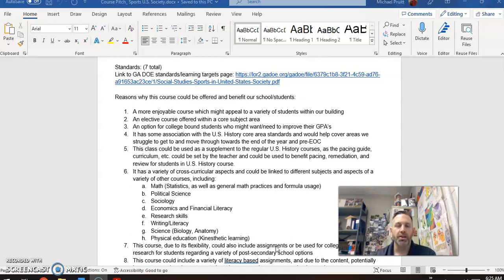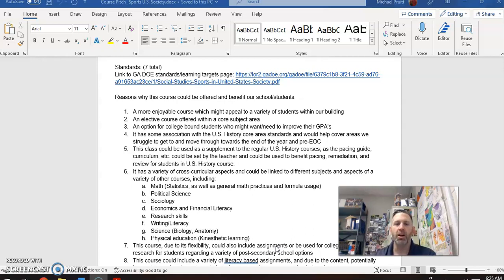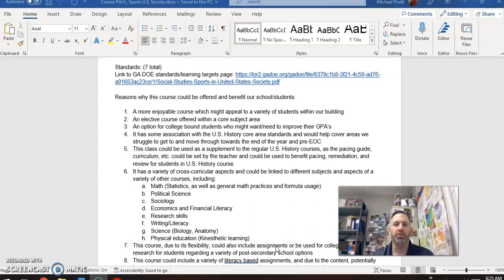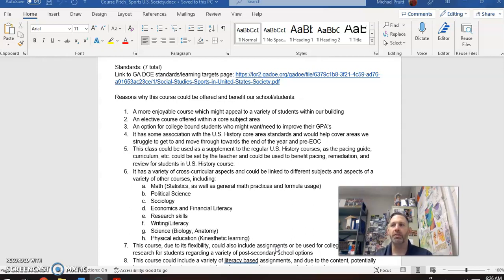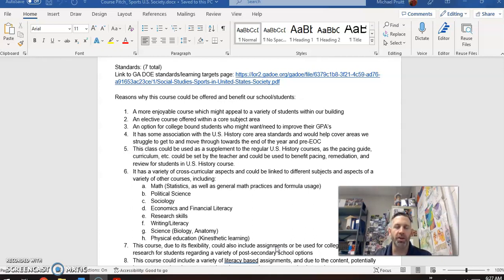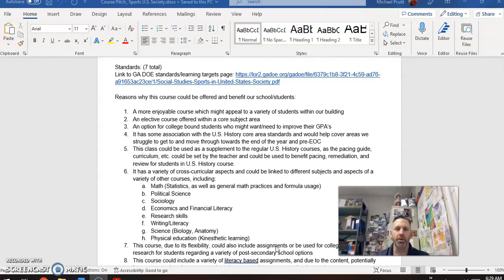Sports in U S Society overview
A quick overview of the new Sports in U.S. Society course offered at NHS in the '23-'24 school year.